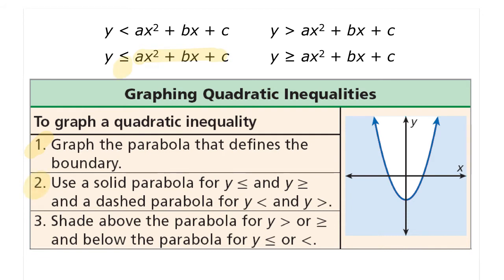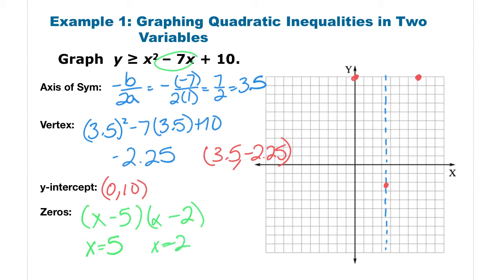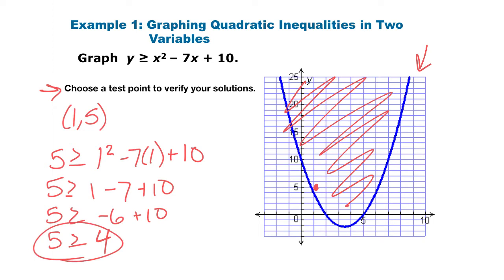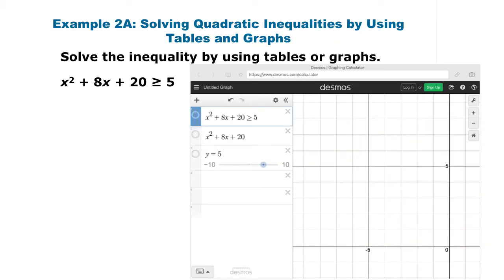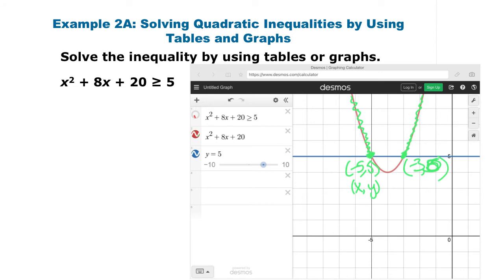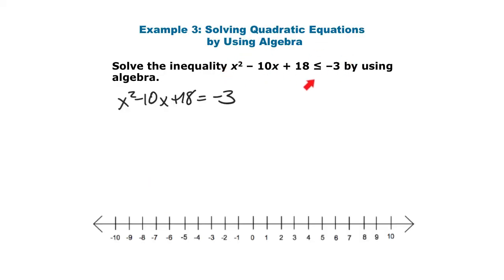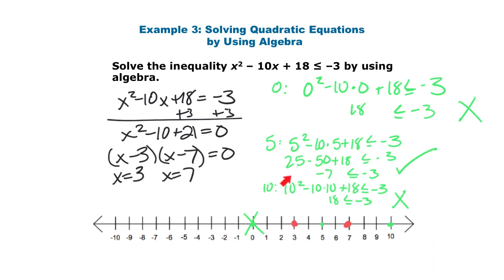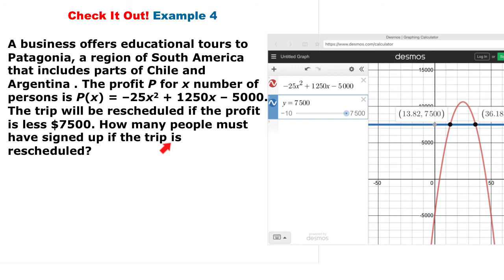2.7 Solving Quadratic Inequalities